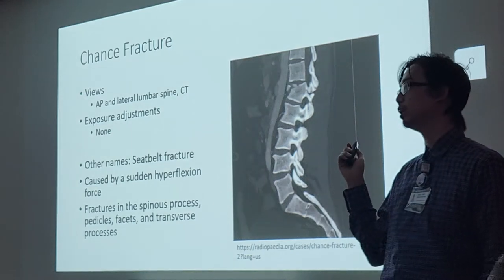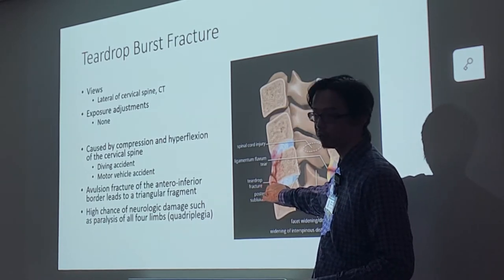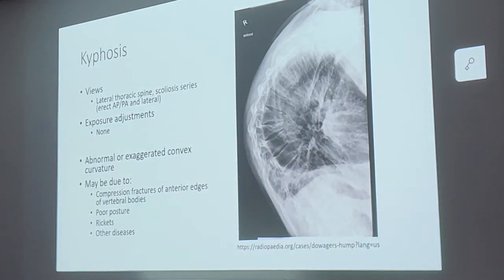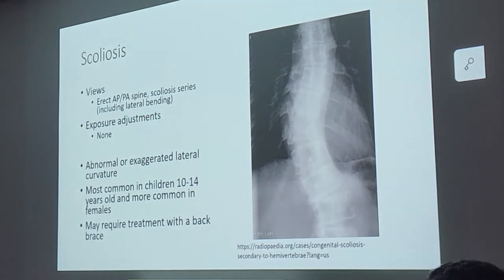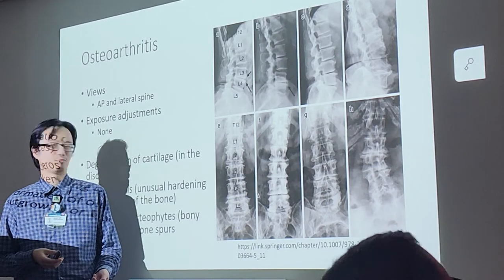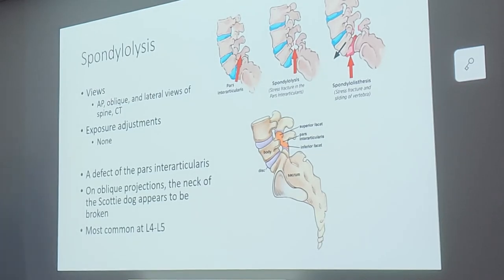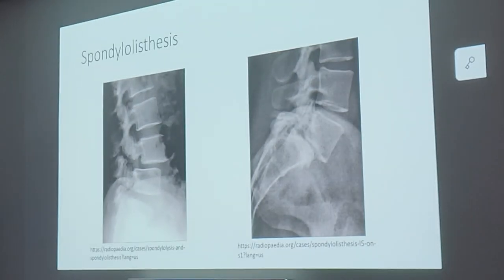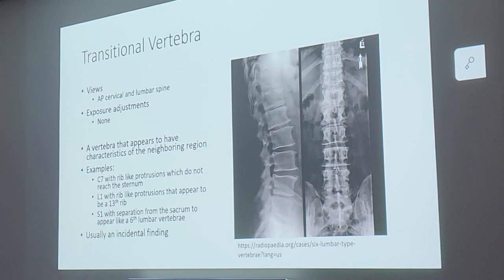10-30-22 Pathology (Phung) (Test 4) Part 2 of 2